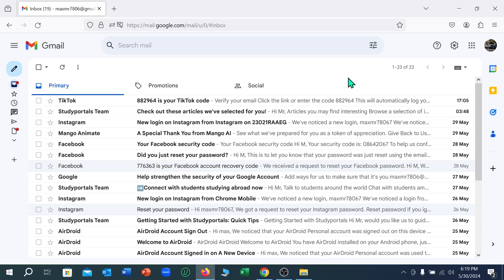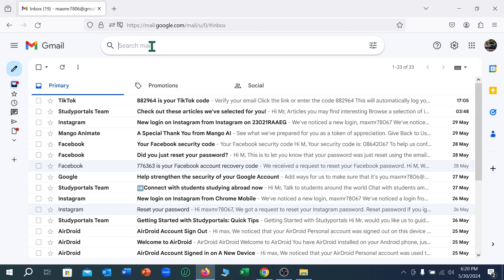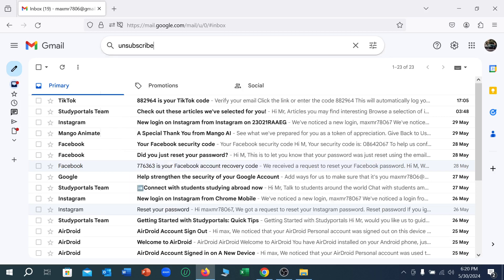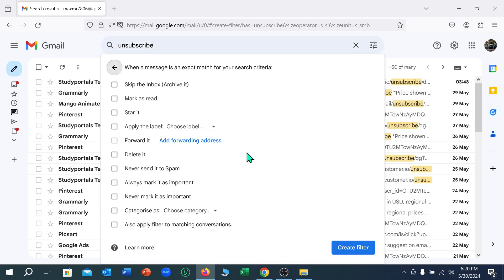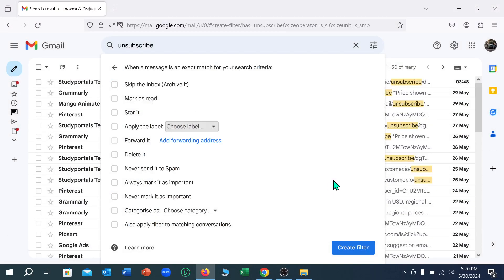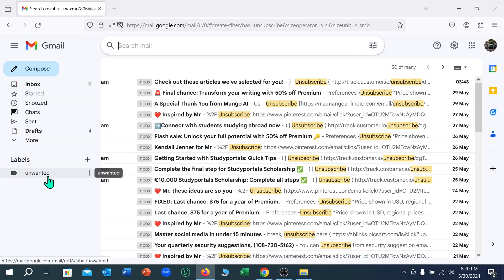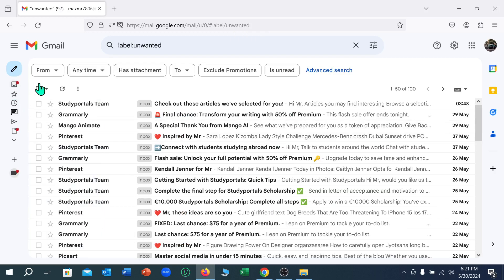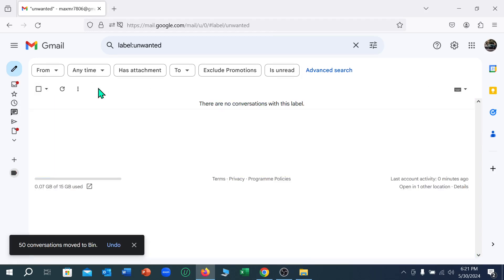How To Unsubscribe All Unwanted Emails in Gmail | Stop Unwanted Emails